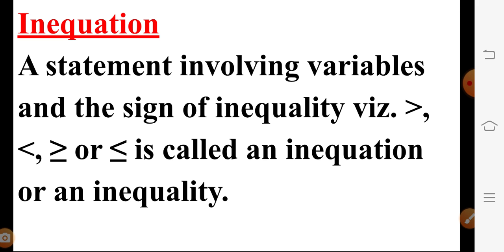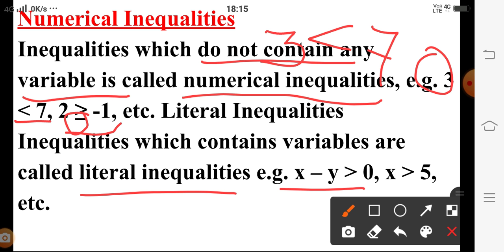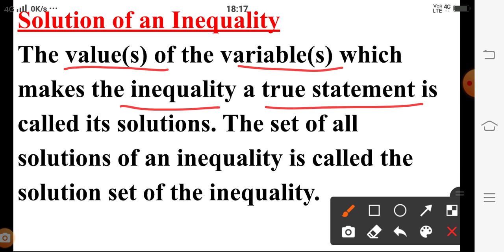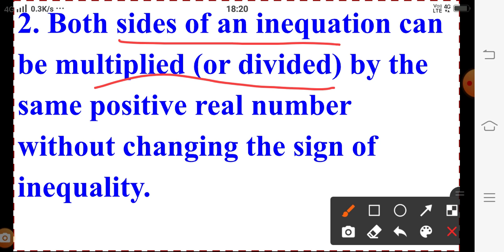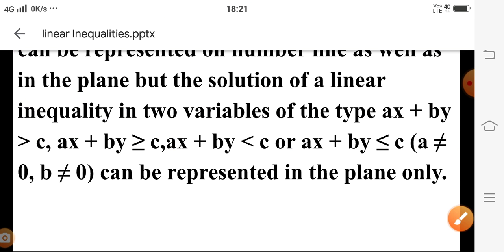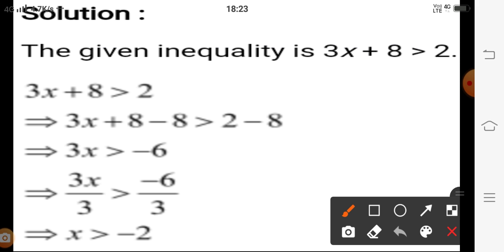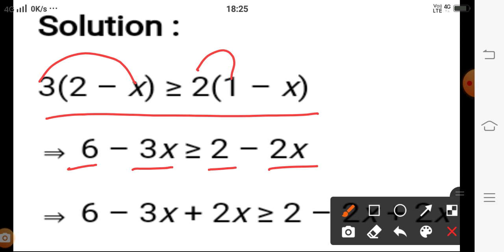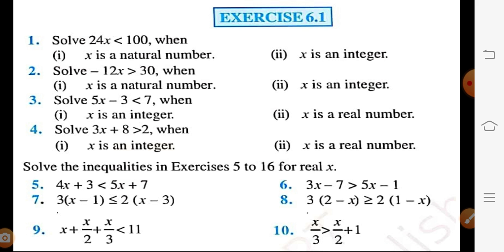cl11_maths_ch6_linear_inequalities_pr1_051020